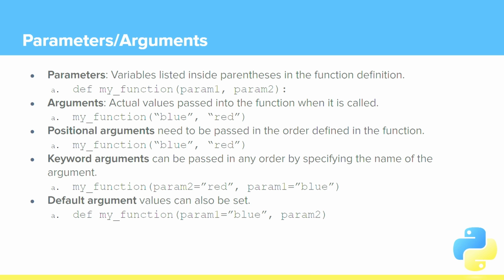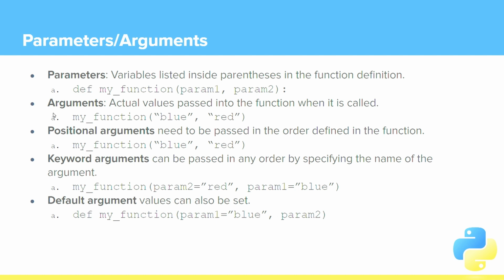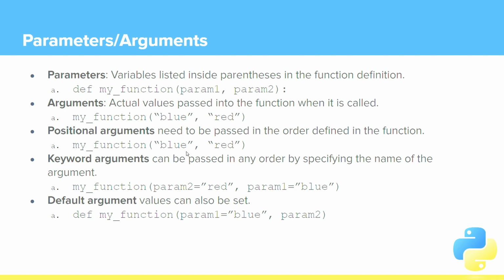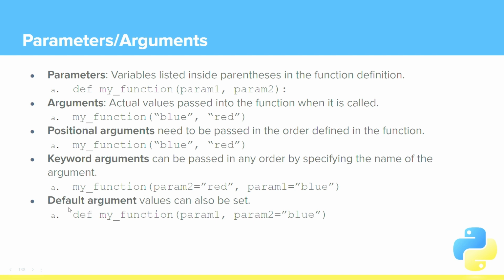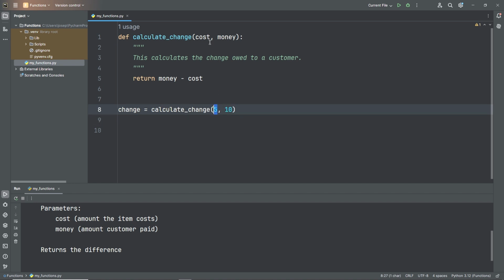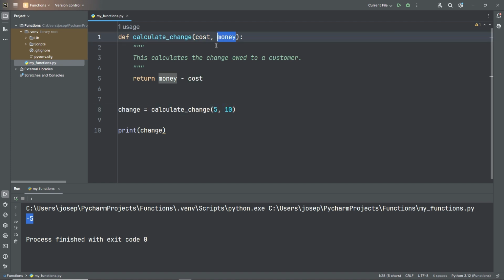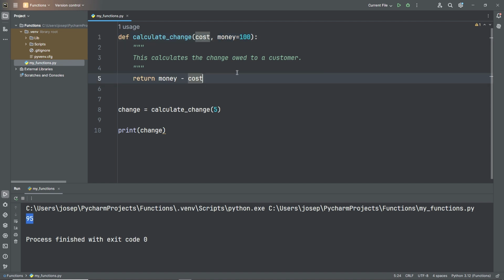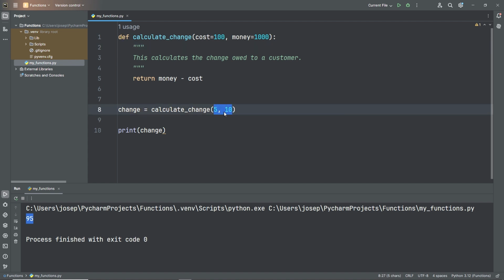21.6 Python Functions - Arguments and Parameters